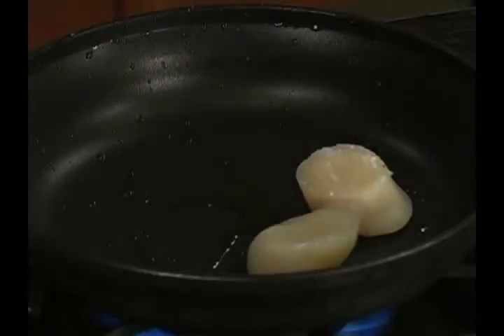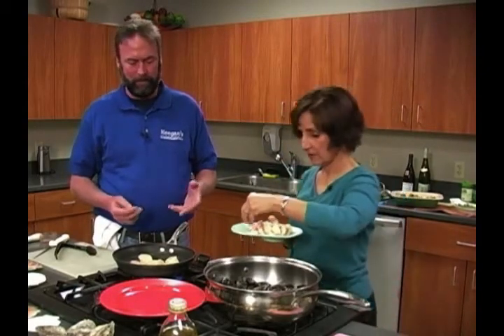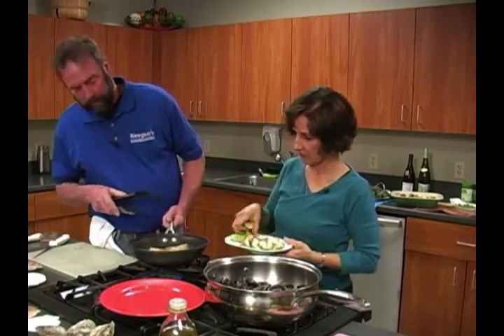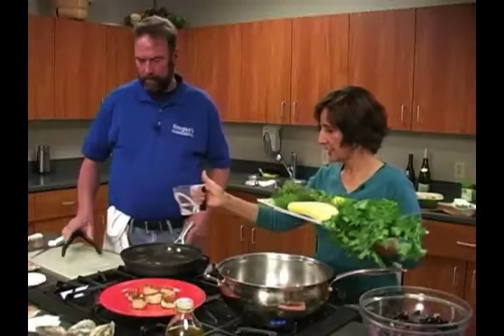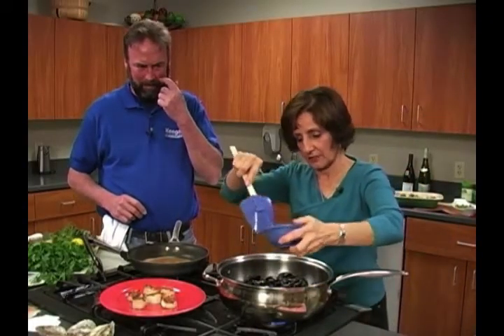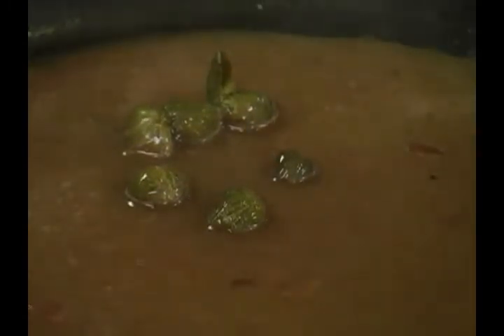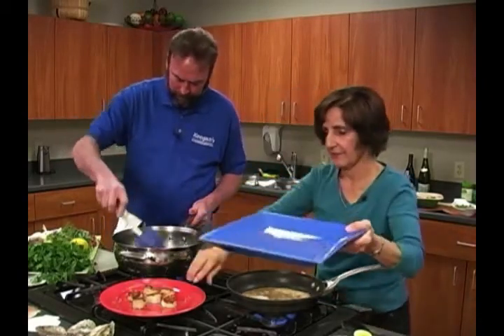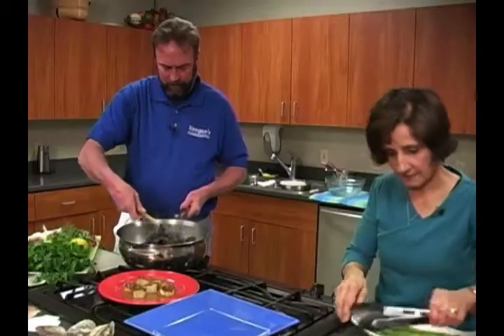18 Tom Keegan - 2012 Cooking with Rita PART 4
In this clip, Tom Keegan cooks Scallops. Tom Keegan is a guest on "Cooking with Rita", and demonstrates how to cook Seafood, Fish, Oysters, Mussels, Lobster, Tuna, Scallops, Shark, and Wild Caught Shrimp.